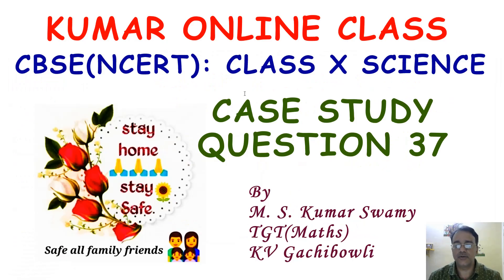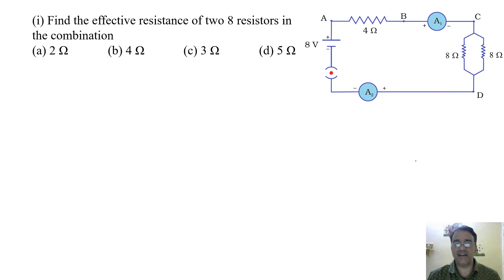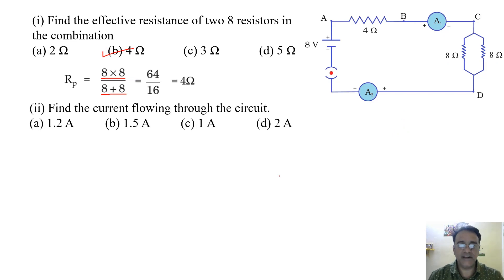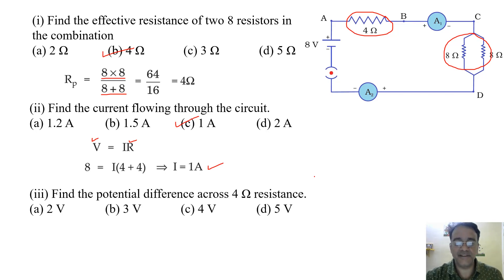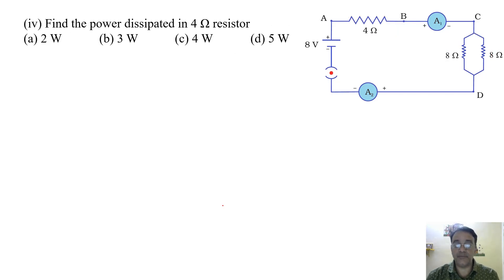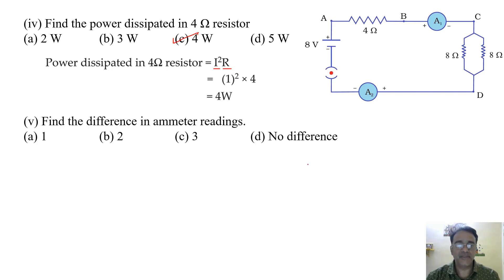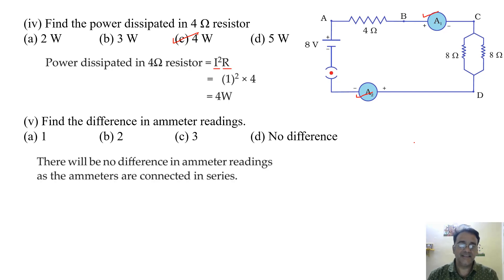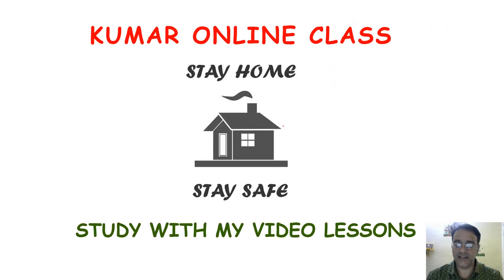Science Class X Case Study Based Question 37 (Case Study Based Question Series)